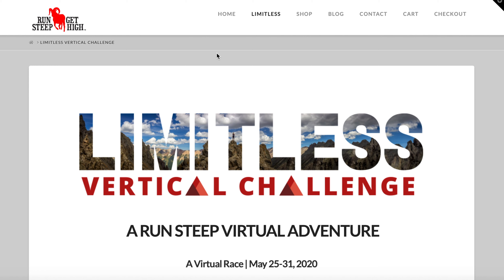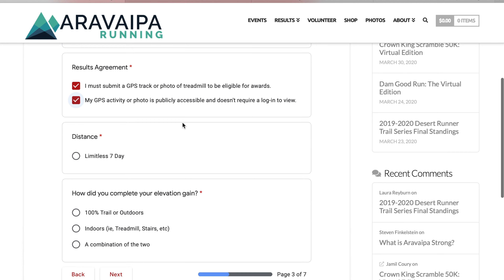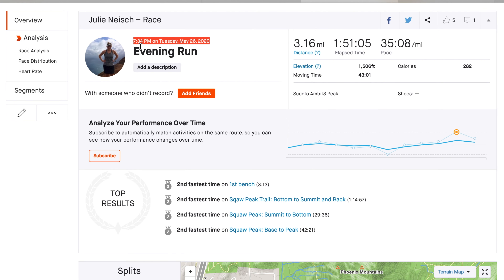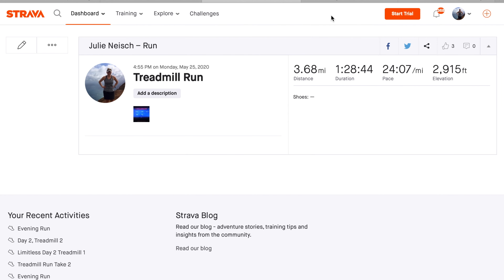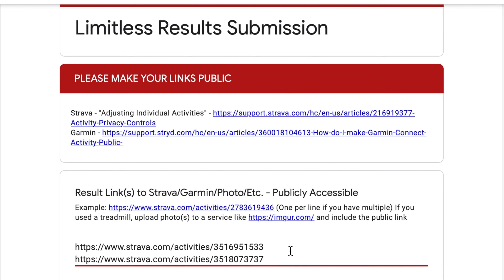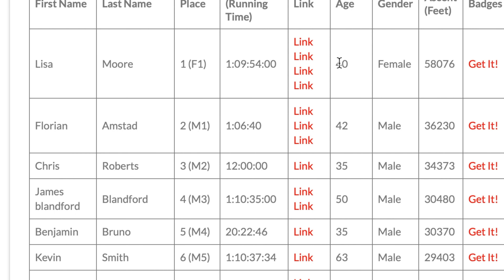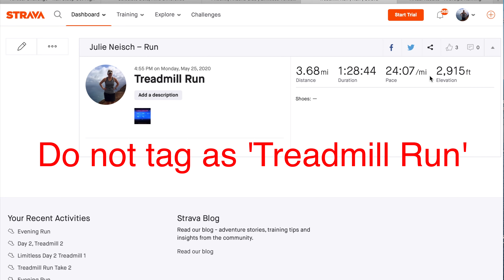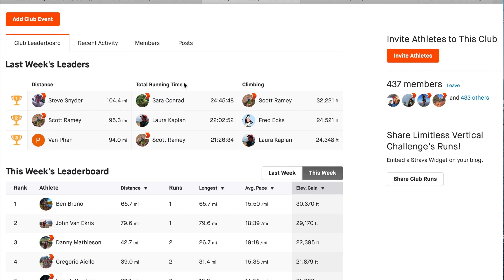How To Submit Your Limitless Results